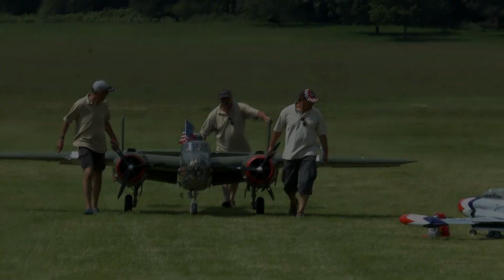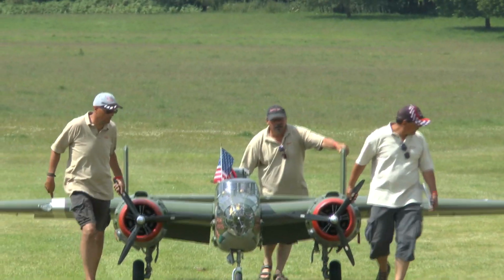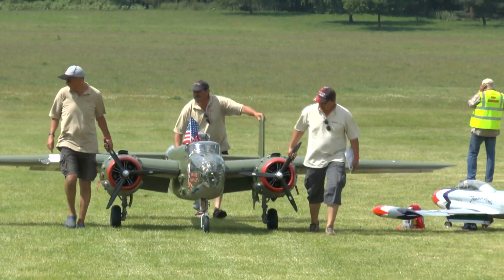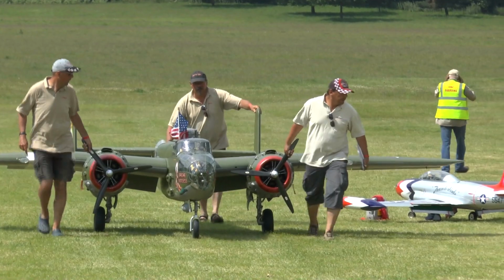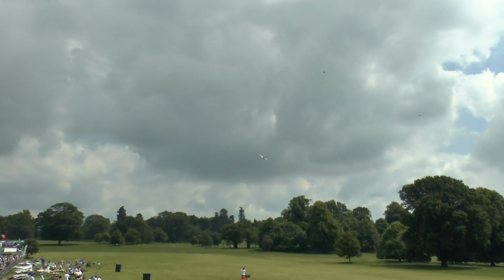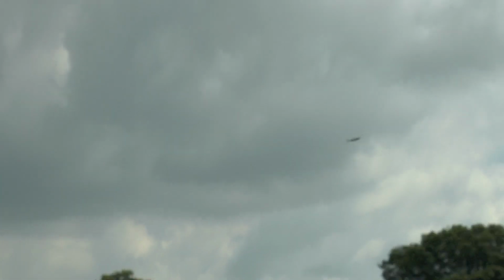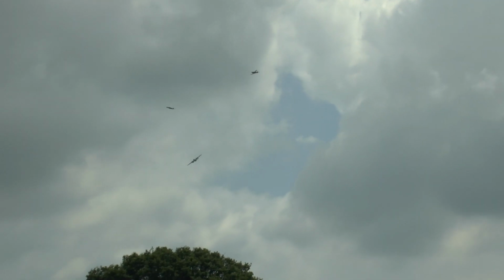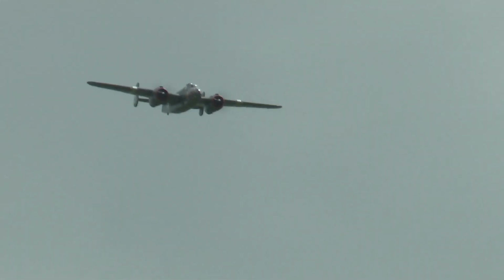GIANT 1/3RD SCALE RC WARBIRD: B-25 MITCHELL BOMBER AT WESTON PARK MODEL AIRSHOW 2014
This amazing model took 6 years to build and is valued at 20K Euro. Flown with great style at the Weston Park Model Airshow 2014.